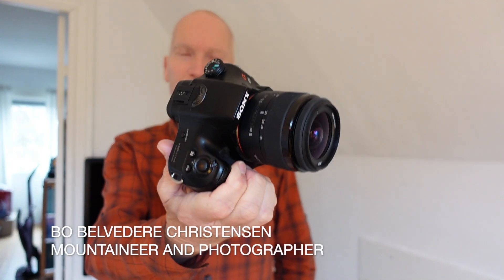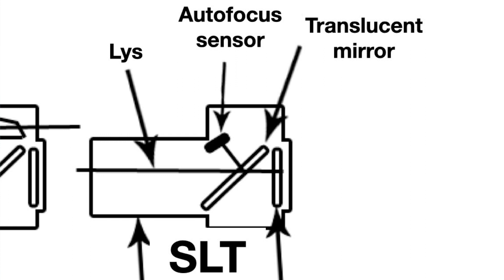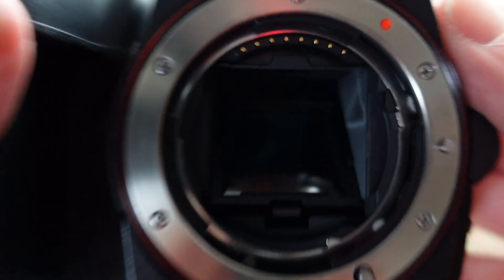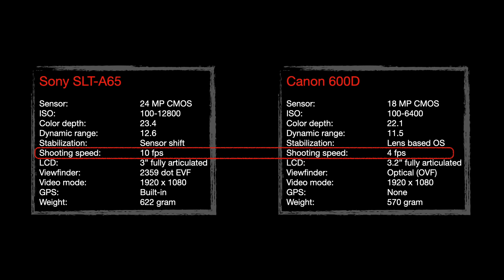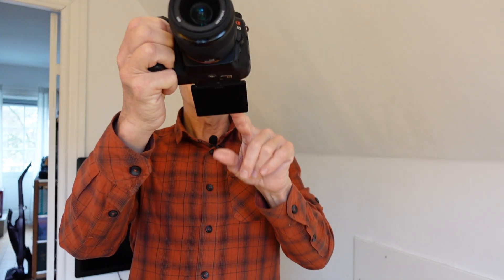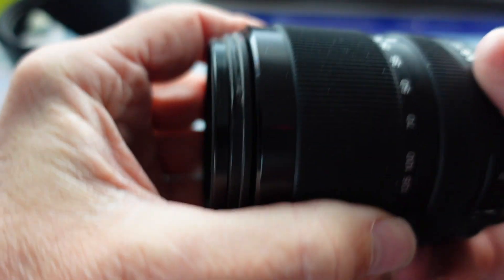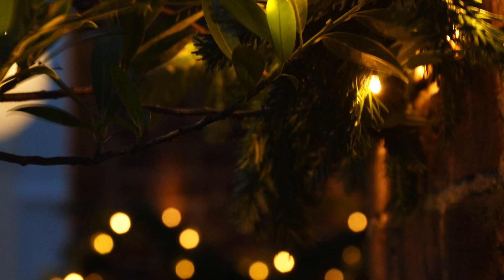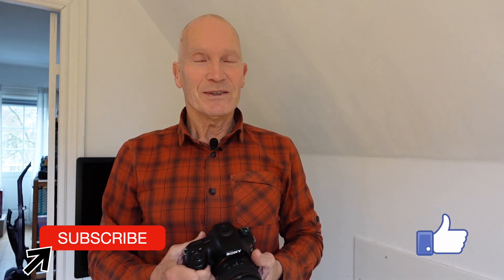Sony SLT A65 review - is it worth time and money in 2023, and what is a SLT camera anyway?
Why is this Sony camera from 2011 something special?

I stumbled upon this camera recently, and was amazed by its specs given the time it was released. But could this be a decent camera today? It has many advantages over most contemporary cameras like the Canon 600D. Both are entry-level DSLRs, but the Sony A65 is full of surprises. Follow me as I investigate these features, and how it finally stack up against modern photographic needs.